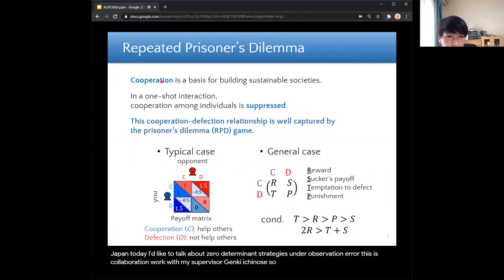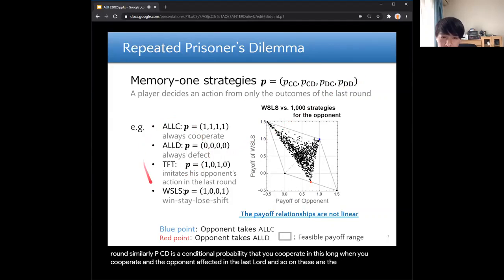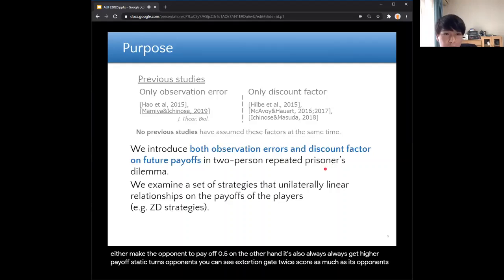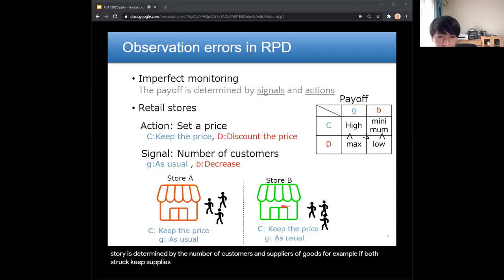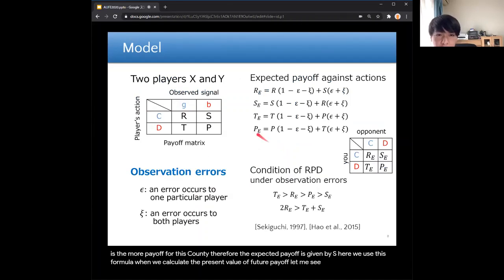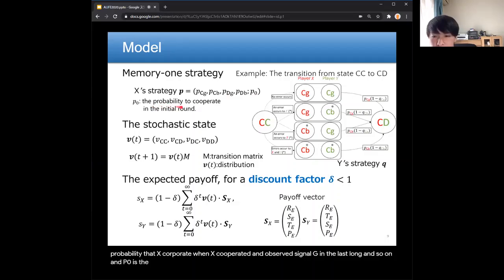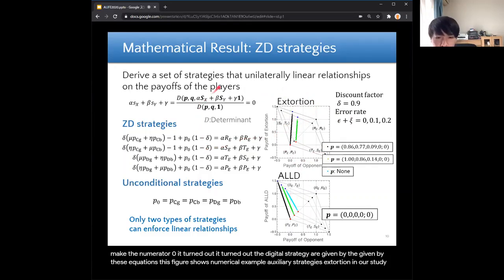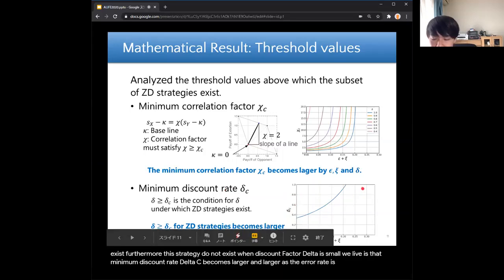Azumi Mamiya - Alife 2020 Contributed Talk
Azumi Mamiya - Zero-Determinant Strategies under Observation Errors

In 2012, Press and Dyson discovered a strategy set, called Zero-determinant (ZD) strategies, which enforces a linear payoff relationship between a focal player and the opponent regardless of the opponent's strategy in the repeated prisoner's dilemma (RPD) game. In the RPD game, a discount factor and observation errors are both important because they often happen in society. Here, we examined strategies that enforce linear payoff relationships in the RPD game considering both a discount factor and observation errors. As a result, we first revealed that the payoffs of two players can be represented by the form of determinants even with these two factors. Then, we searched for all possible strategies that enforce linear payoff relationships and found that both ZD strategies and unconditional strategies are the only strategy sets which satisfy the condition.